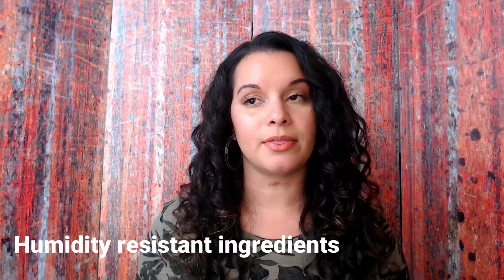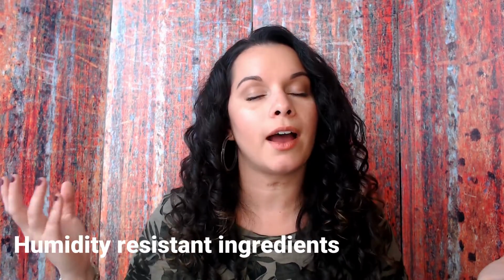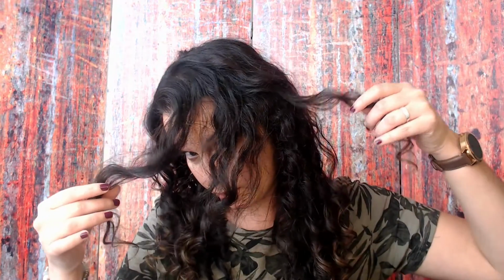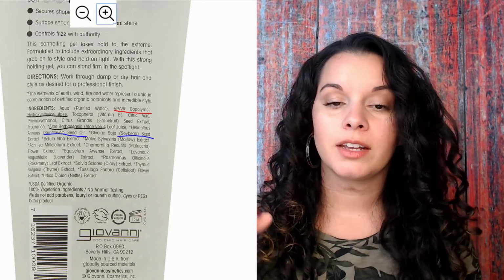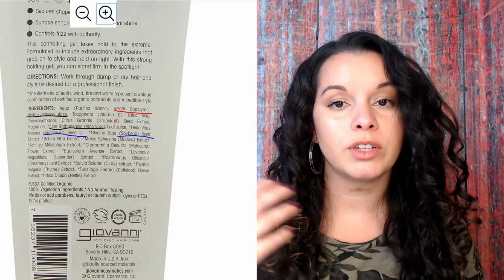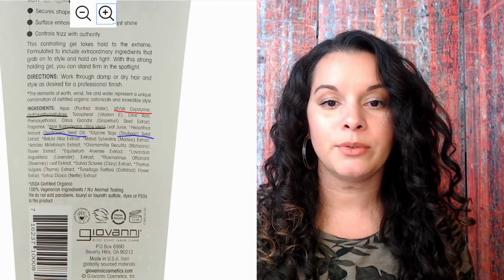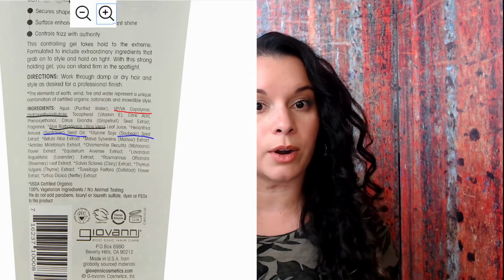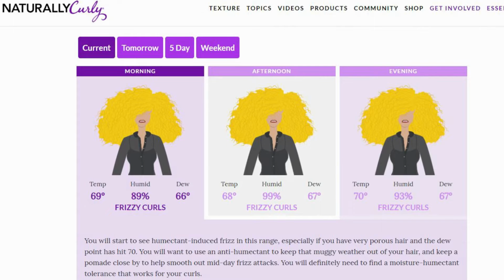Dew Points, Humectants, & Curly Hair: Weather Styling 101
Learn all about how dew points and humidity affect our hair and how to properly use humectants and emollients.

About The Holistic Enchilada

Hi and welcome to The Holistic Enchilada! My curly hair journey started over 10 years ago when I decided to start embracing my wavy and curly hair. Since then, I have learned so much about proper natural hair care and revived my 2b frizzy hair to defined and healthy 2c and 3a hair. I share curly hair tips to help you care for your natural curls in a more simplified way.

Popular topics on my channel include:
Curly Hair Routines for 2c 3a Hair
Curly Hair Tips & Tricks

The Holistic Enchilada is a participant in the Amazon Services LLC Associates Program, an affiliate advertising program designed to provide a means for sites to earn advertising fees by advertising and linking to amazon.com.